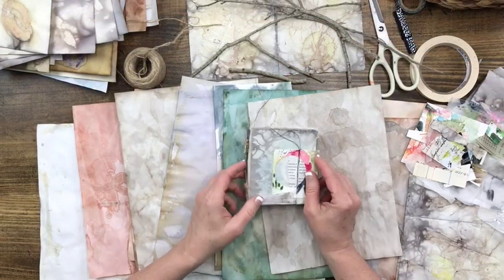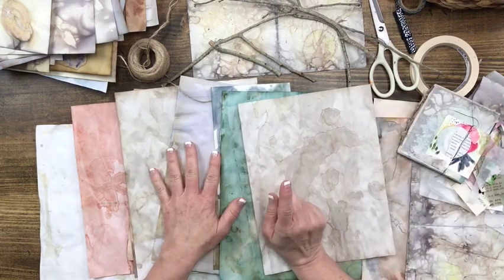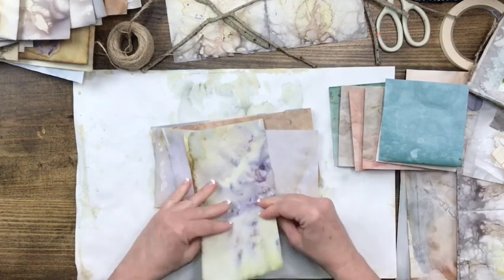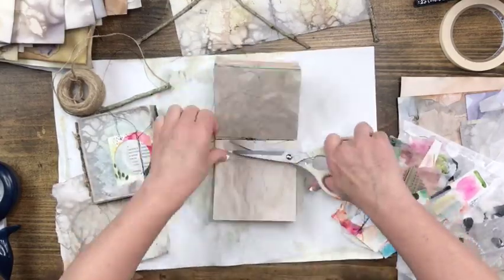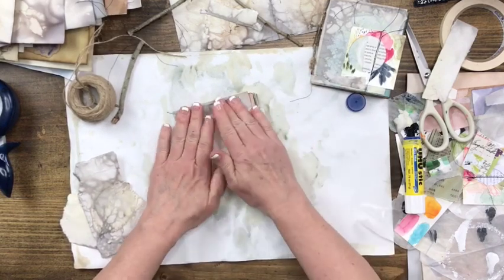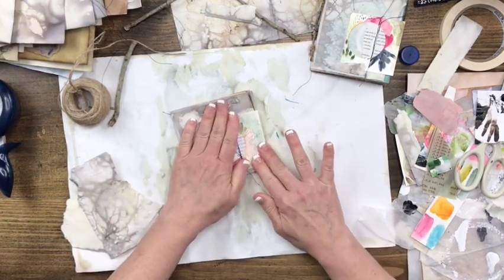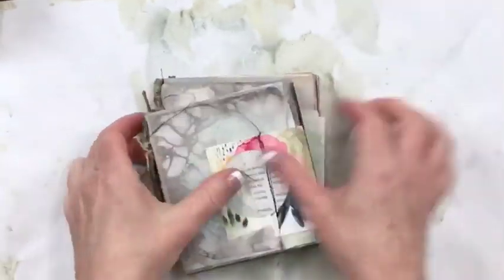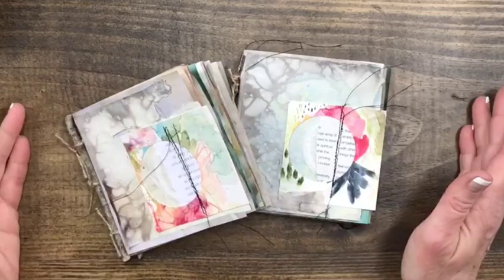Create a Mini Book with Botanical Dyed Papers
Easy Bake Artisan Paper Workshop